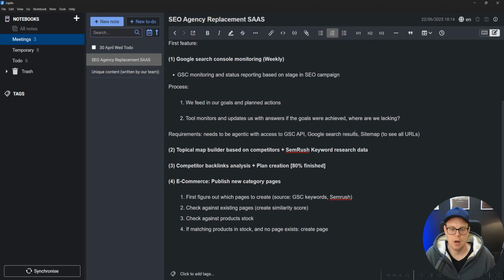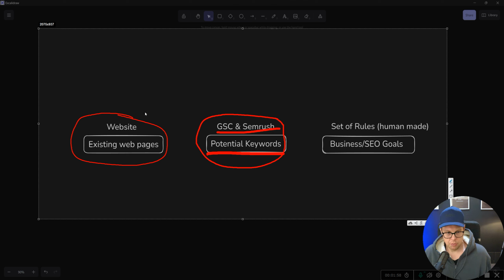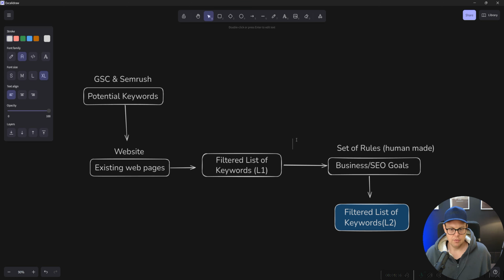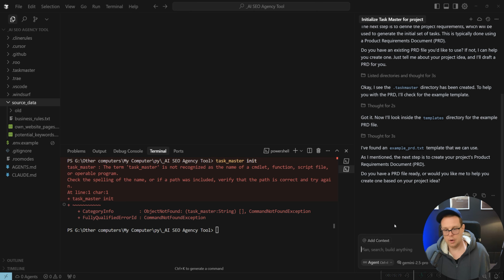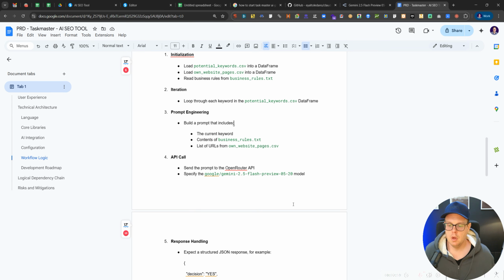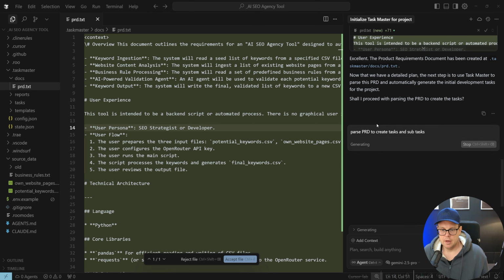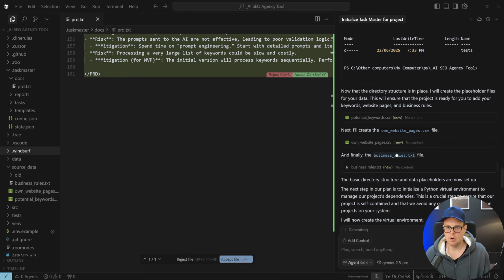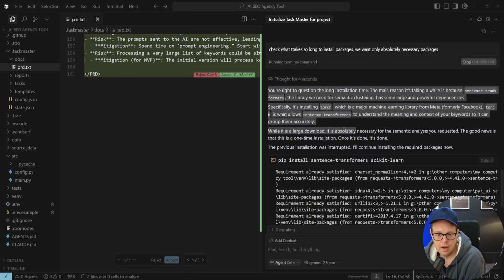We’re Building the Next BIG AI SEO Tool with Cursor – Join Us! 🤖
We’re building the next-generation AI SEO tool using Cursor – powered by community collaboration. See how we're coding smarter SEO solutions, automating rankings, and shaping the future of AI tools together. Join the build!